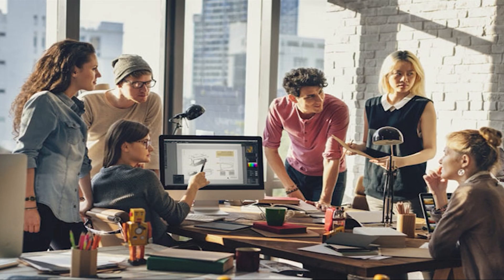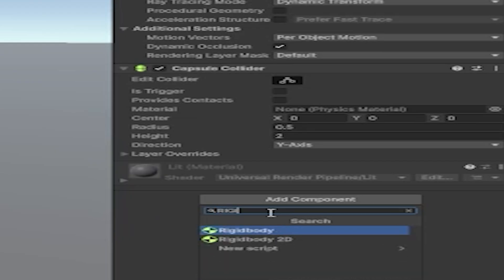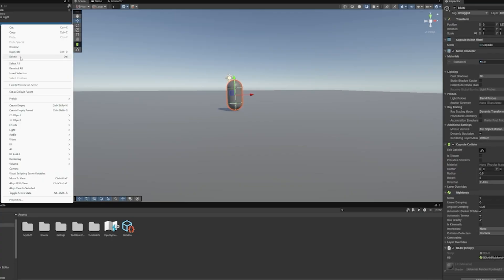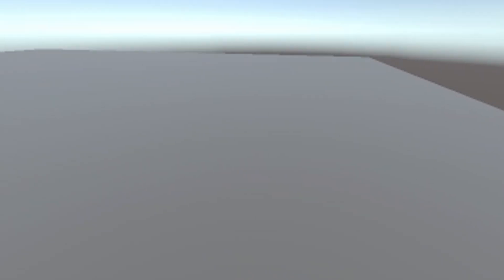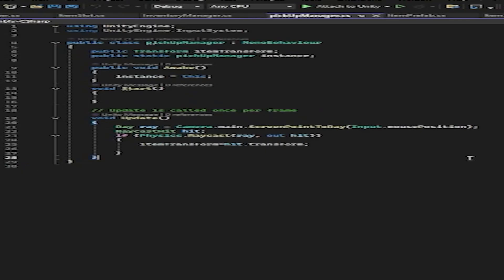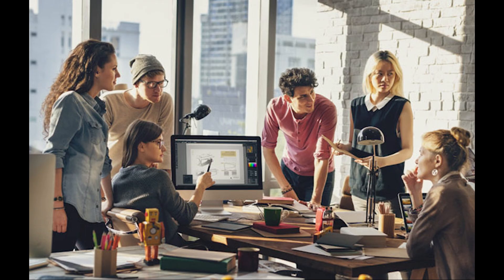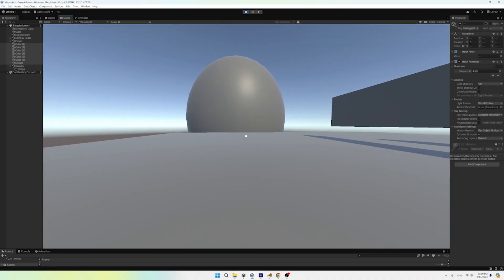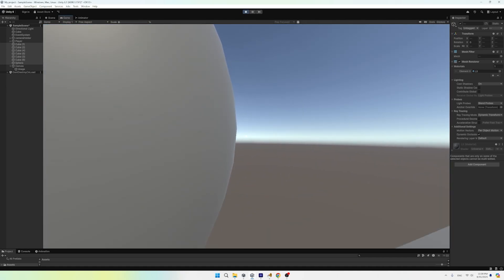Making My First 3D Game! | Devlog 0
let me know tour thoughts!